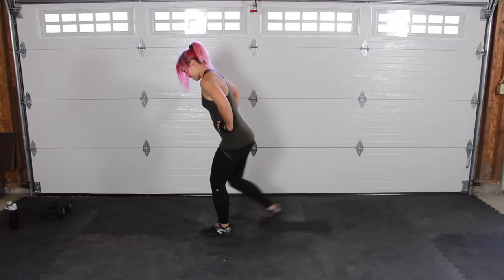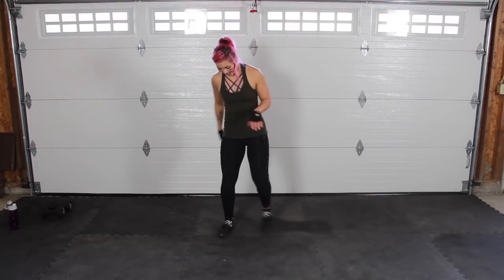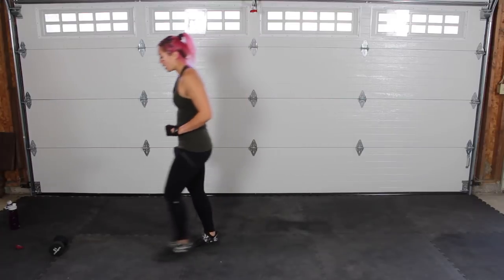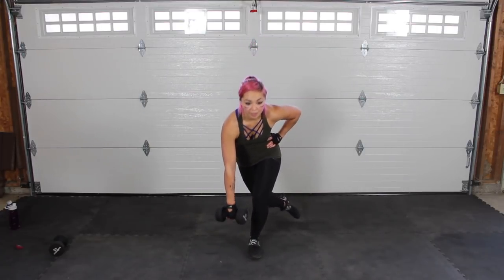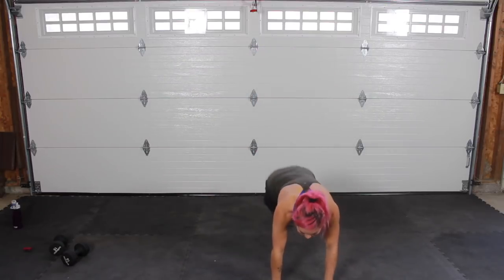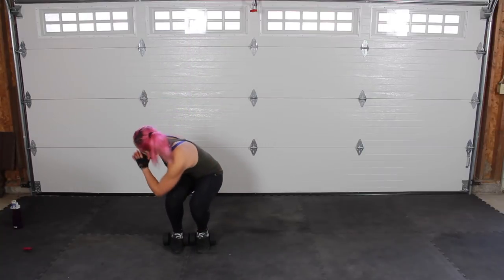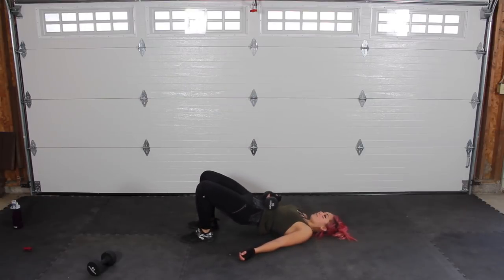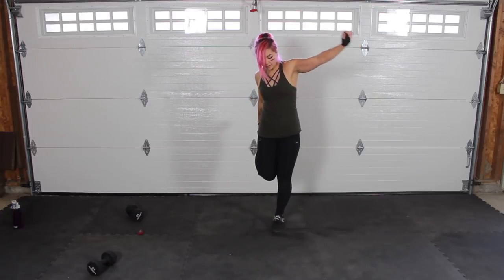30 Minute Legs and Booty STRENGTH Workout w/ Dumbbells! | WarrioRAWR Challenge Day 3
Day 3, we're strengthening our legs and booty without any cardio! All you need is a little space with the option of upping the intensity with dumbbells! LET'S DO THIS.

MY WORKOUT EQUIPMENT & MORE: ▸

Workout Breakdown:

45 seconds on/15 seconds rest

Equipment Used:
Dumbbells (optional)

1. RDLs
2. Curtsy + Tip Toe (L)
3. Ninja Duck Walks

4. Curtsy + Tip Toe (R)
5. Side Duck Walks
6. Static Skater + Knee Up (L)

7. SL Deadlift (L)
8. Static Skater + Knee Up (R)
9. SL Deadlift (R)

10. Frog Squats Mobility
11. Side Lunge + SL Inch Worm (L)
12. Side Lunge + SL Inch Worm (R)

13. 3 Static Lunge Pulses + Standing Splits (L)
14. Frog Hip Thrusts
15. 3 Static Lunge Pulses + Standing Splits (R)

16. Feet Elevated on Abs Squats
17. Low Lunge Crowl + SL Crawl Forward
18. Front to Back Squats

19. Bridge In/Out Pulses
20. Alt SL Bridge Dips